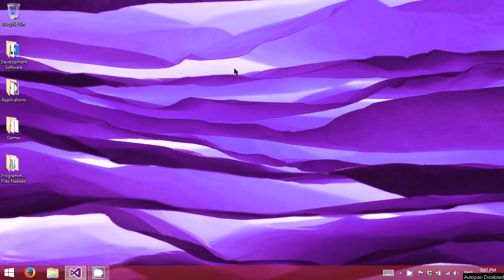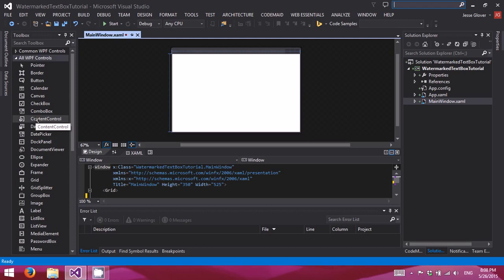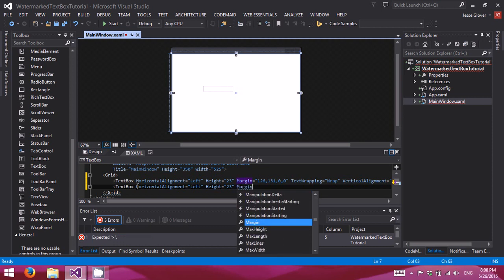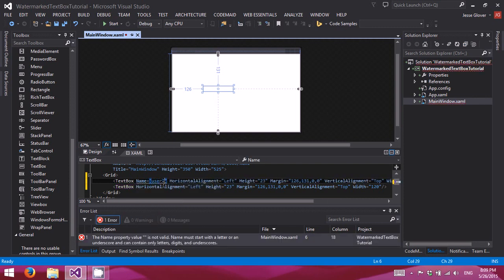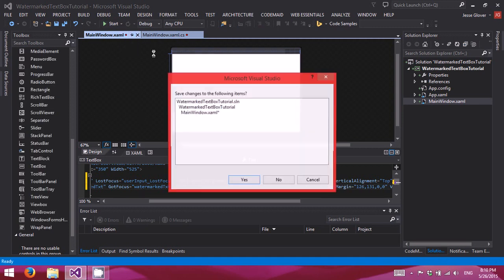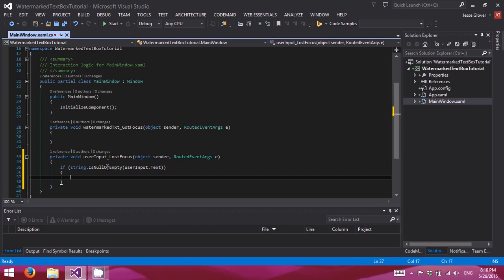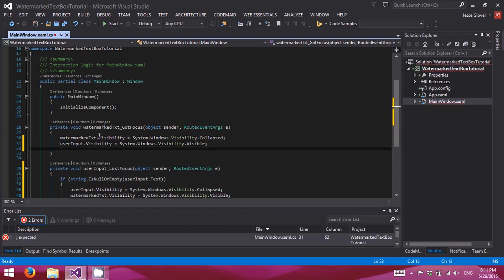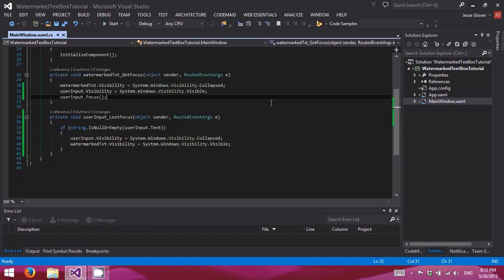WPF Watermarked TextBox Tutorial